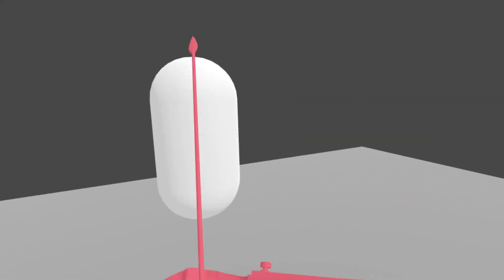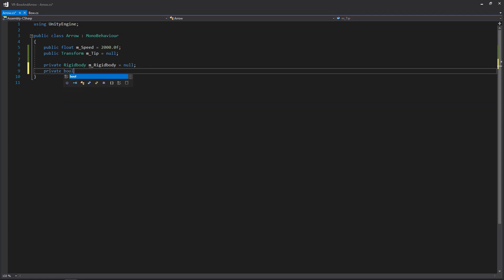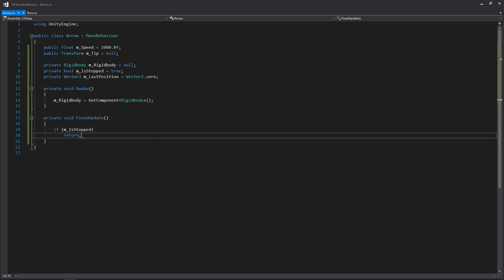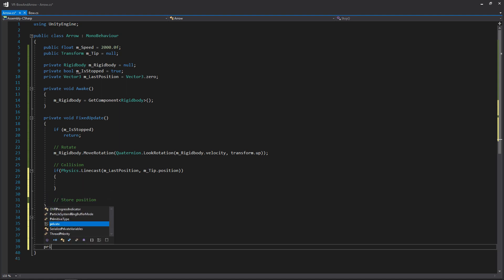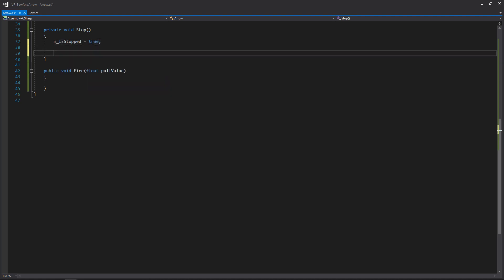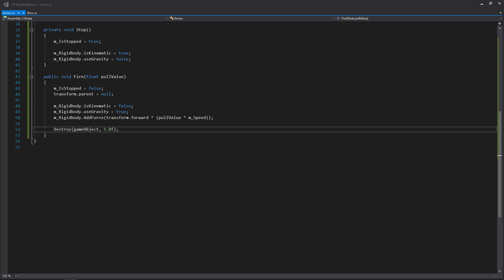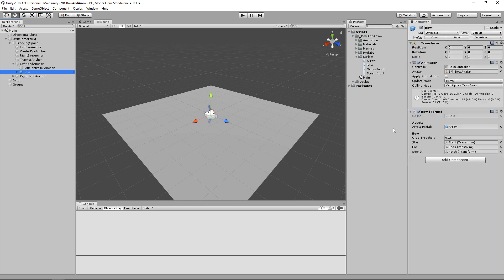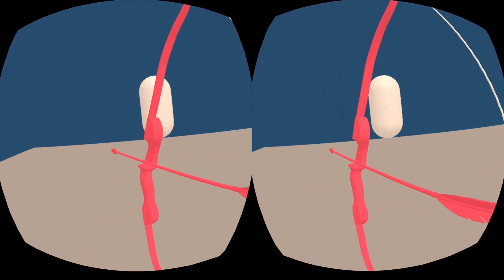[03][Oculus Quest][SteamVR] Basic Bow and Arrow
In this video, we are going to be finishing up our project by writing the functionality for our arrow script.

--- Need Hardware? / My Hardware ---

Oculus Go 32GB

Oculus Go 64GB

GearVR (2017)

GearVR (2018)

HTC Vive

Vive Tracker

Microphone Stand

Corsair Extended Mousepad

BenQ Zowie FK2 (Mouse)